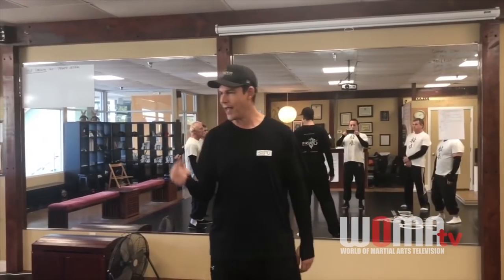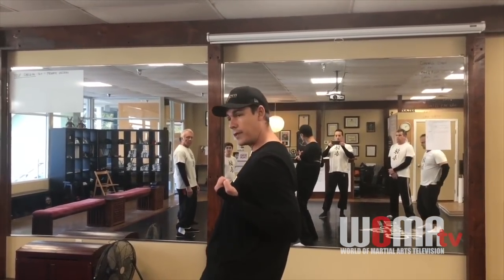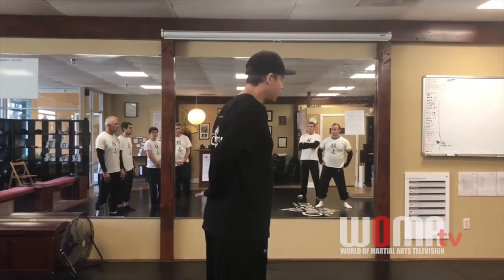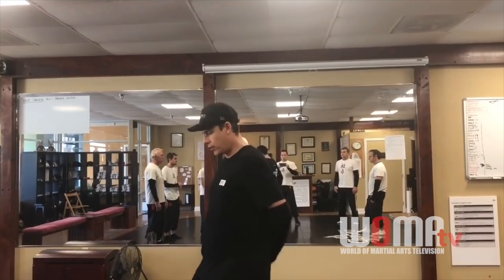ADVANCED BASICS THE ANCHOR WING CHUN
Adam Williss showcases The ANCHOR concept in WING CHUN.

Adam runs The Dragon Institute, an academy dedicated to empowering positive mind, body and spiritual change in individuals through self-defense, life philosophy, dynamic meditation and spiritual enlightenment.

Founder/Director of Wing Chun Against Bullying, a non-profit charity dedicated to empowering youth in the fight against bullying through the art and philosophy of Wing Chun.